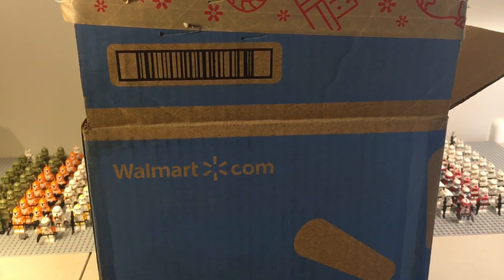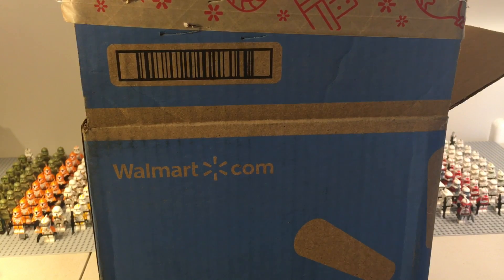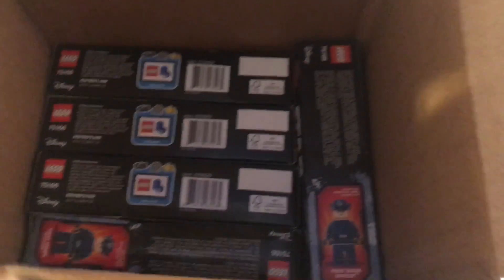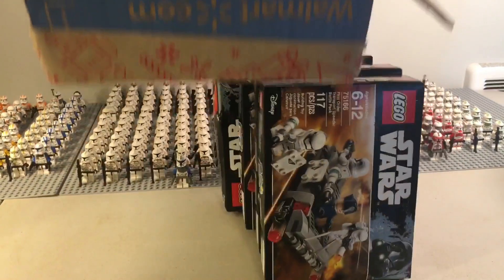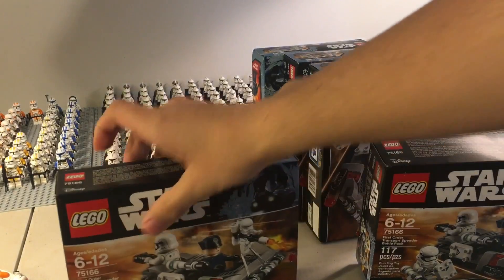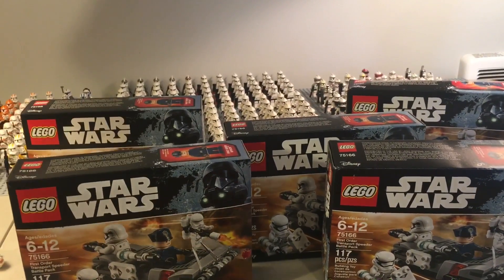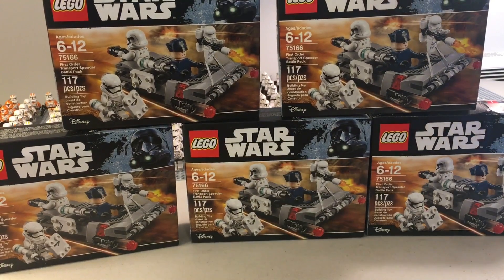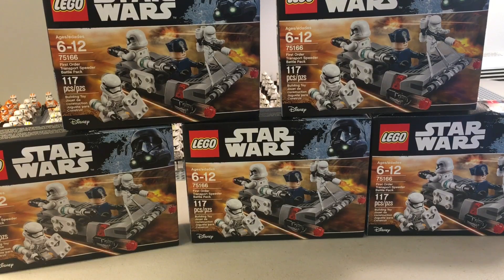$8 Battlepacks! Haul Video - LEGO Star Wars